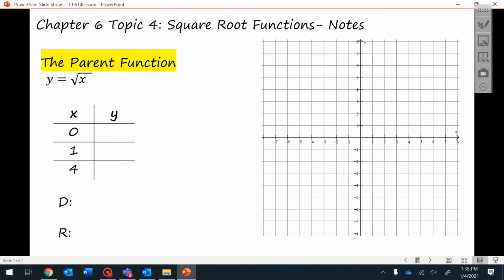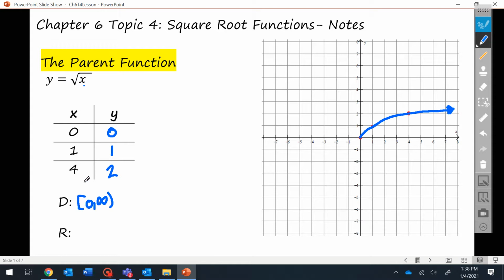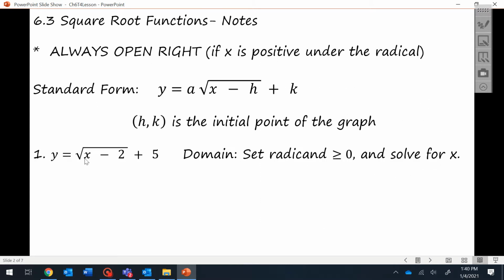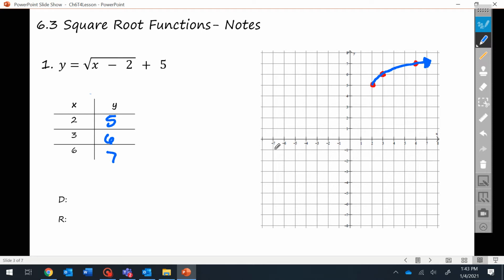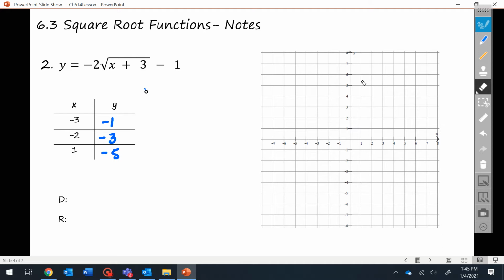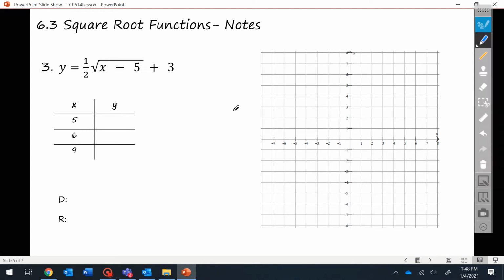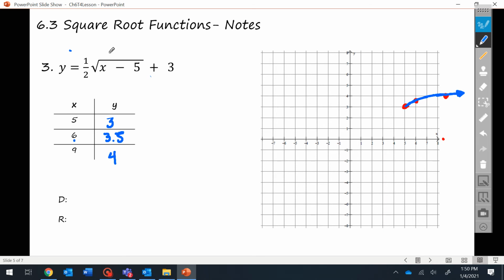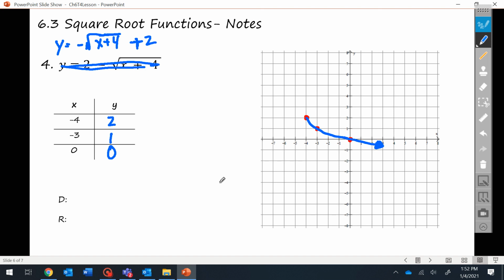Chapter 6 Topic 4 - Square Root Functions